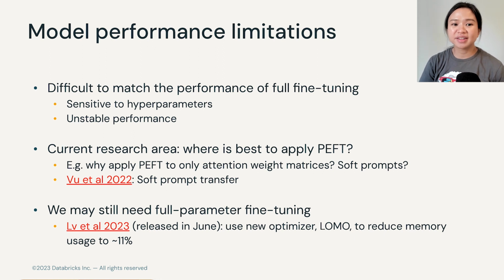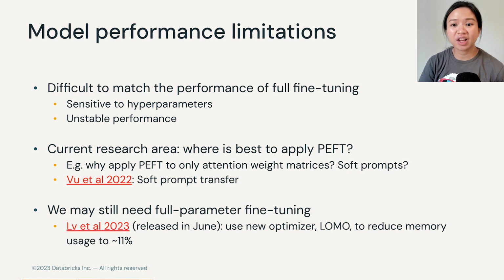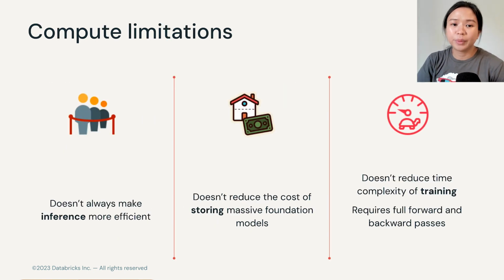LLM2 Module 2 - Efficient Fine-Tuning | 2.5 PEFT Limitations